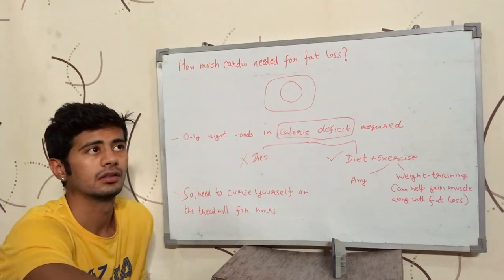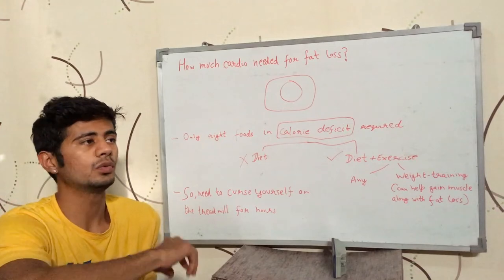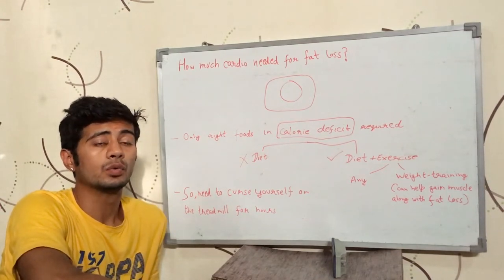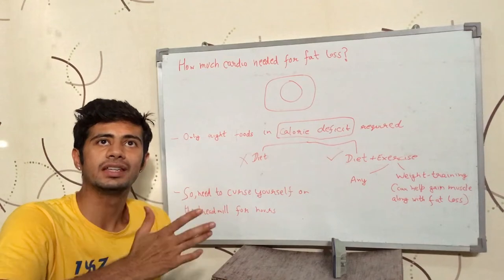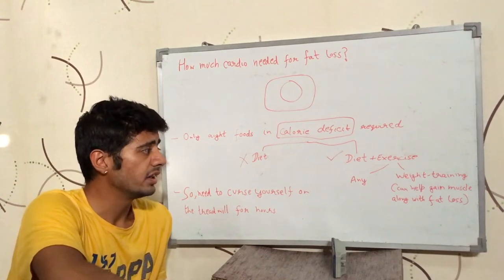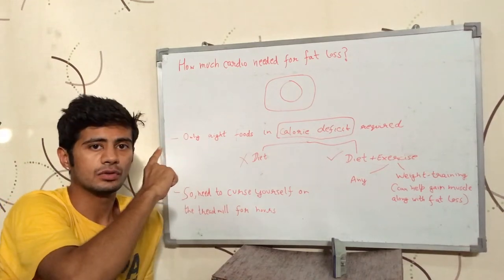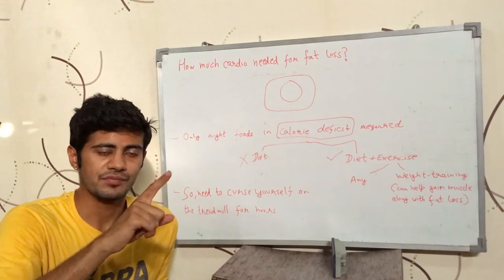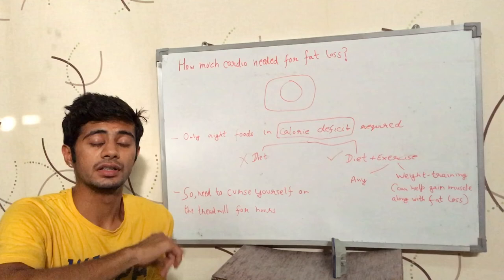How much Cardio you need to do for fat loss ? (English)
This video talks about how much minimum cardio is necessary to lose body fat. The answer is - there is 0 amount of minimum cardio that you need to do for fat loss. That means, you don't need to do cardio at all to lose bodyfat. It is English version of the video.